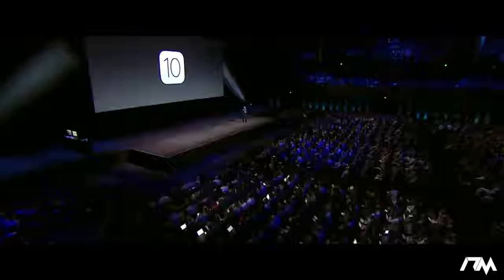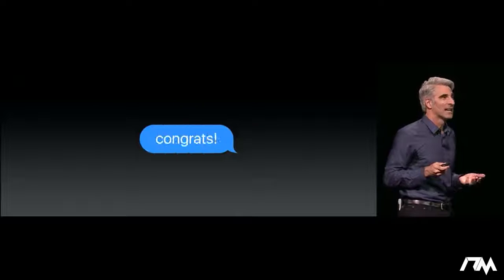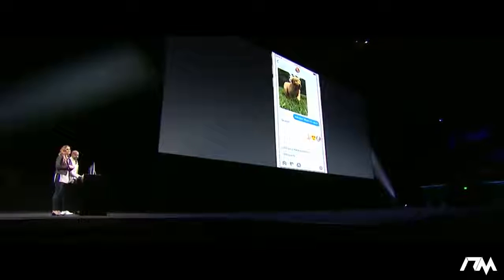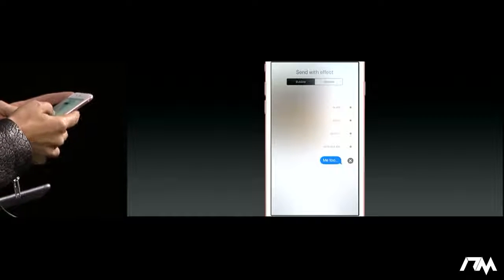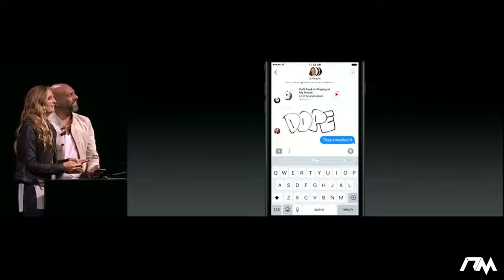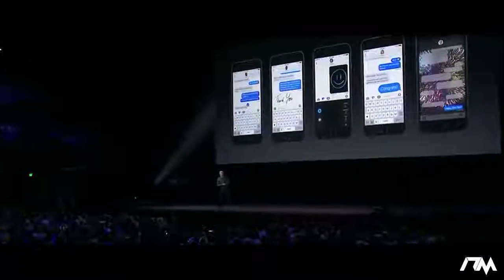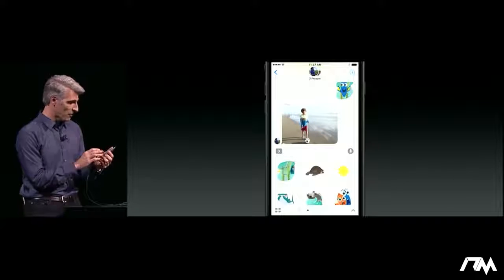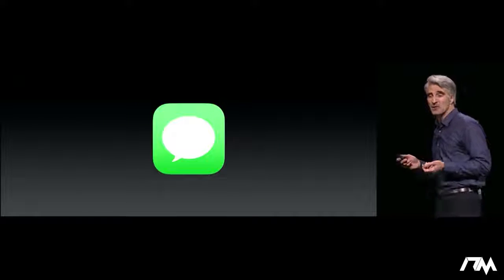iOS 10 Messages